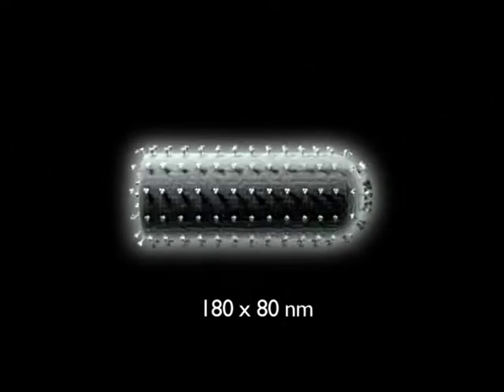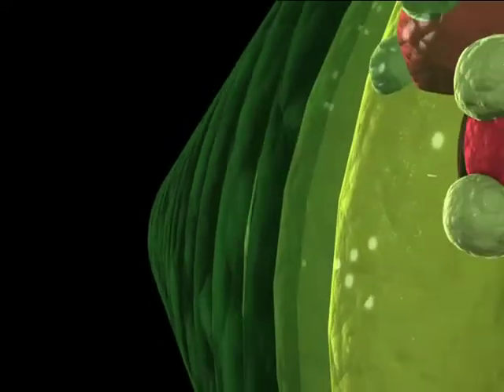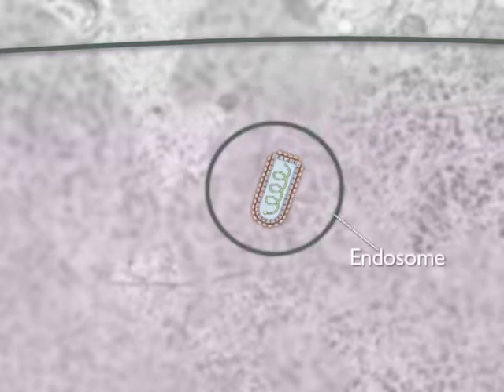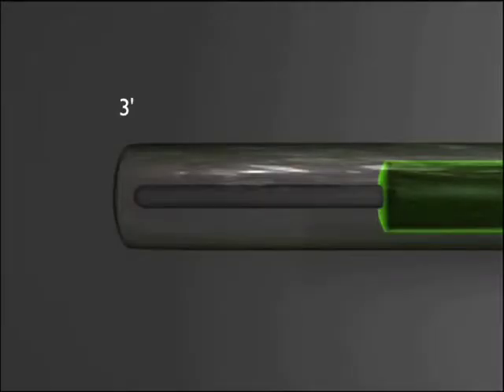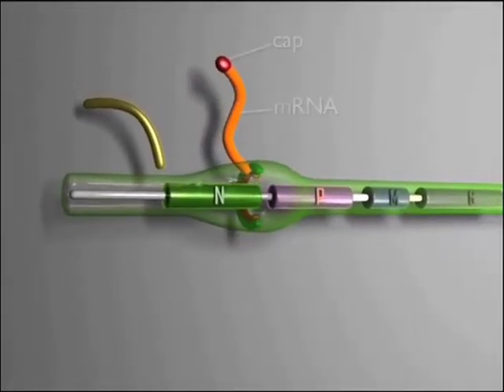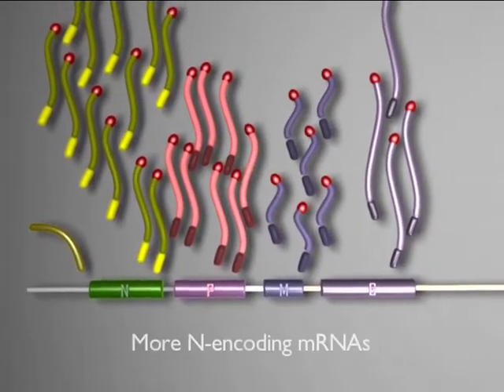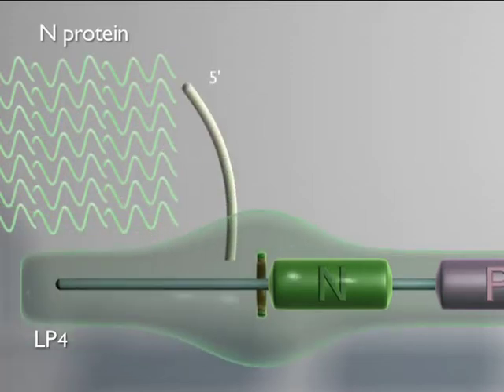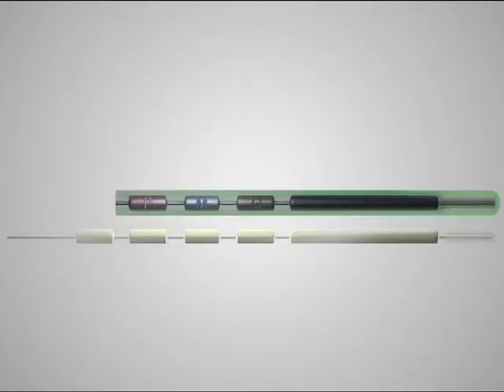Lyssavirus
No se como traducir un video ; pero espero les sirva